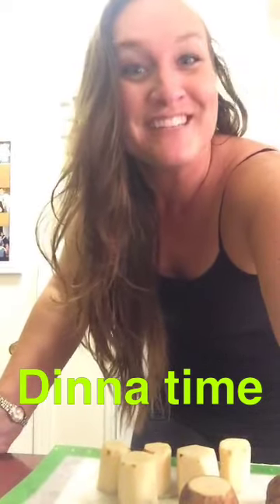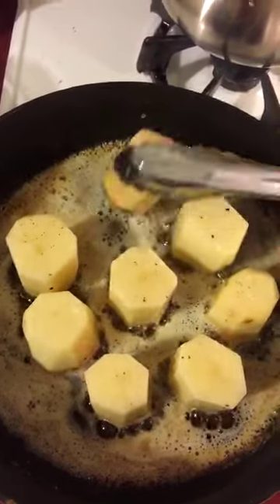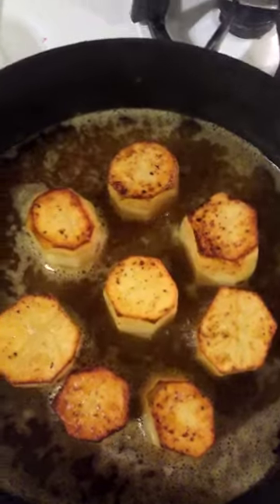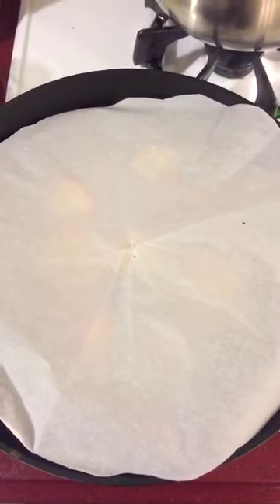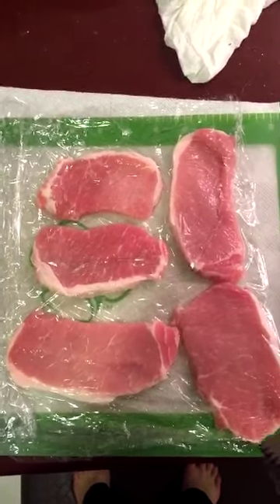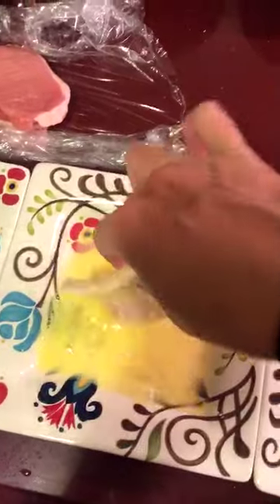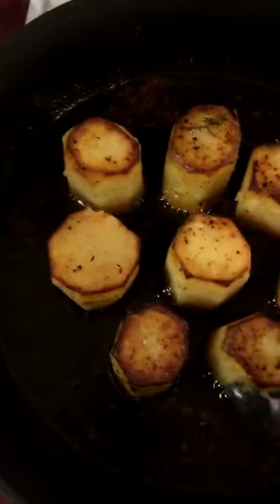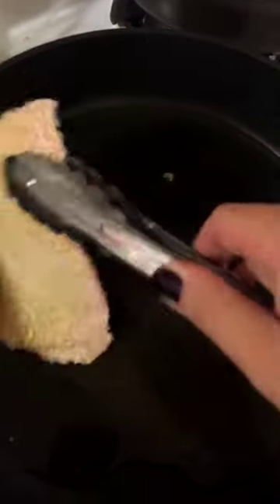Cooking with Lindsay: Pork Schnitzel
Another Snap Chat cooking show night! Pork Schnitzel with Apple Sauce, Potatoes Fondant, and Brussels Sprouts. All favorite dishes of mine.